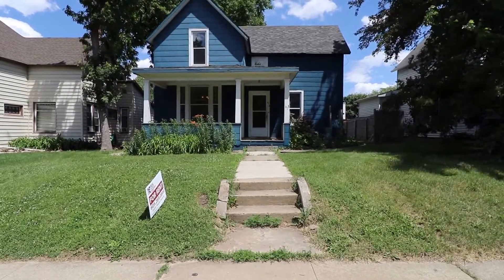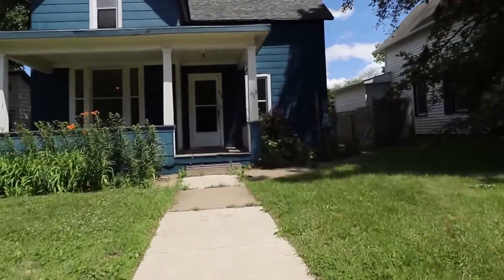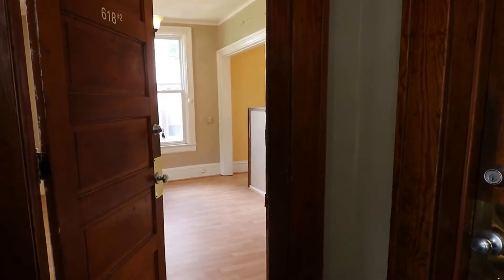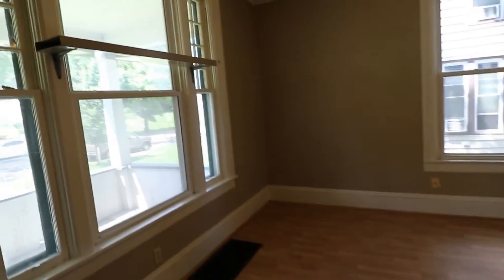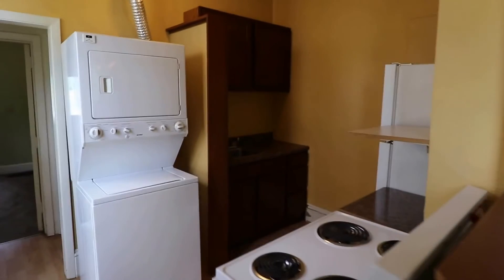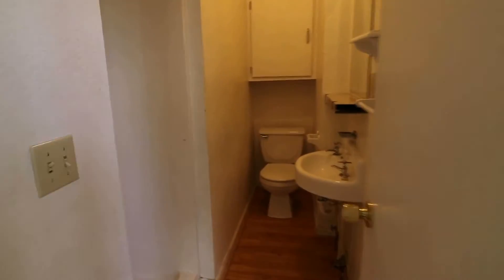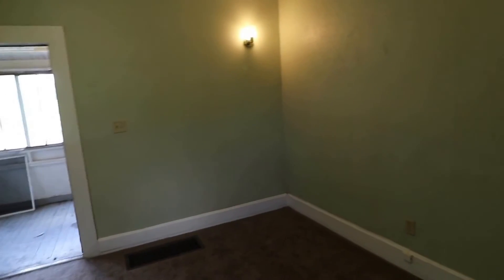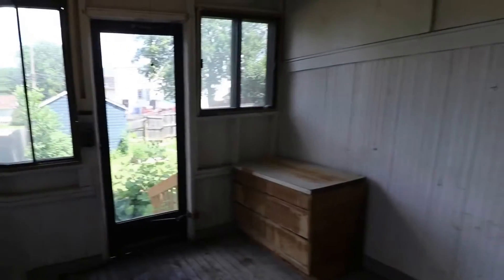Sioux Falls Rental Houses 1BR/1BA by Real Property Management in Sioux Falls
1800 S Alpine Ave. STE 103

This delightful 1 bedroom duplex in central Sioux Falls offers a unique layout. It has high ceilings with a semi open feel while being cozy. There is a stacked washer/dryer in the unit so you don't have to go to the laundromat. It has nice new carpet in the bedroom and hardwood floors in kitchen and living room. This home also features a fantastic fenced backyard that is shared between the two units, great for barbecues during the summer! This sits close to down town and is a good value for all of the amenities you will be close to. Don't miss out on this limited availability. Schedule your showing today!

Professionally leased and managed by Real Property Management Express.